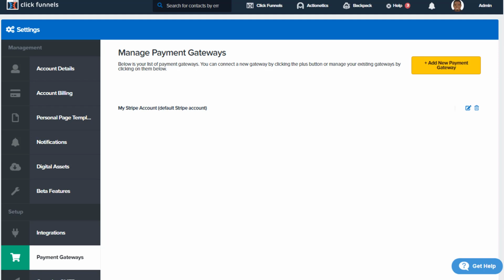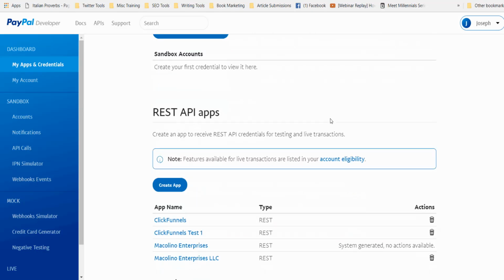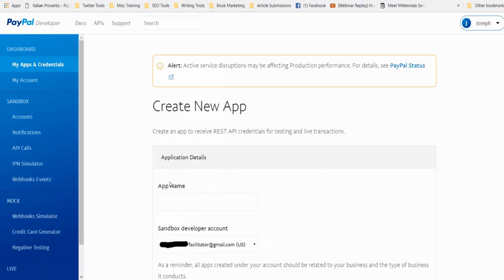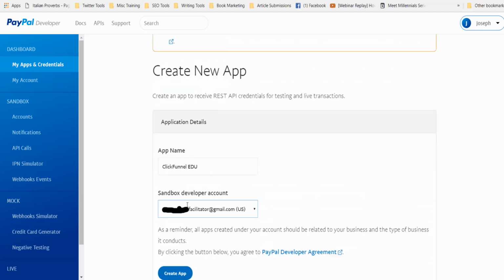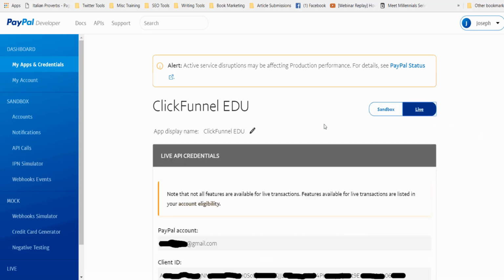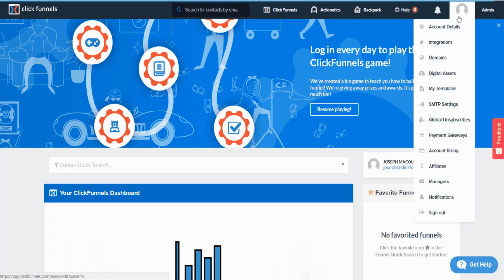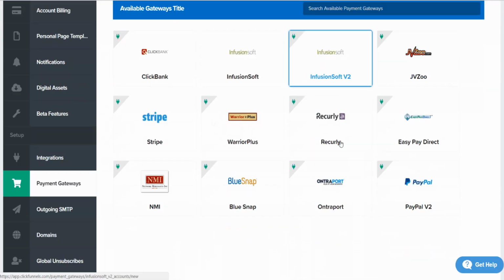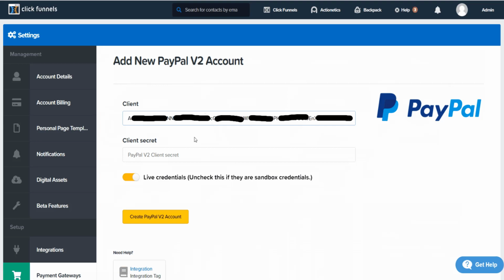PayPal API Integration